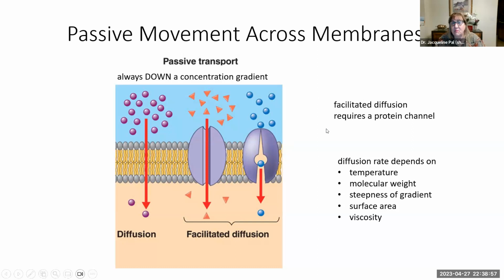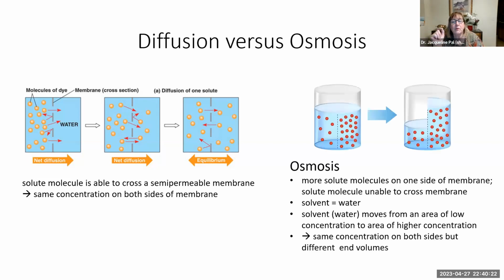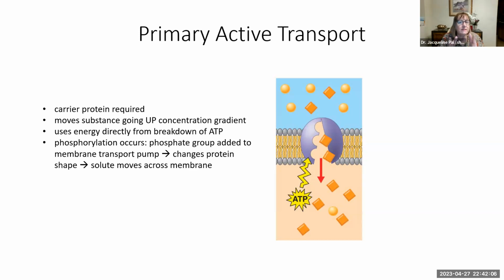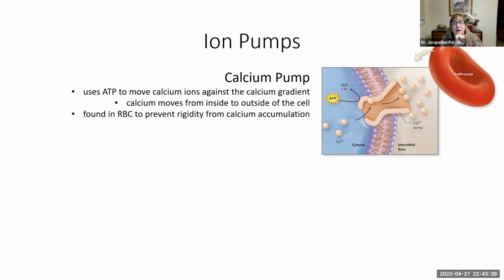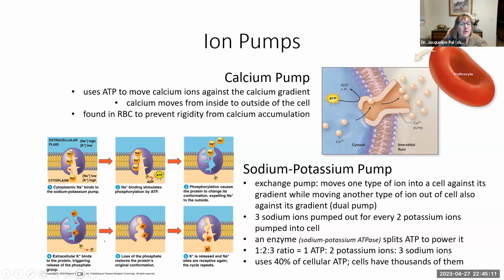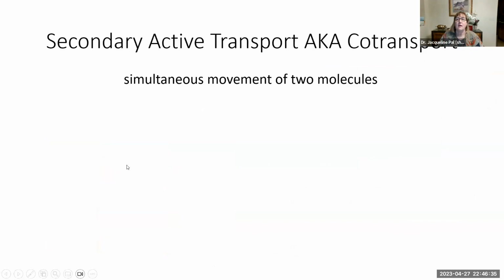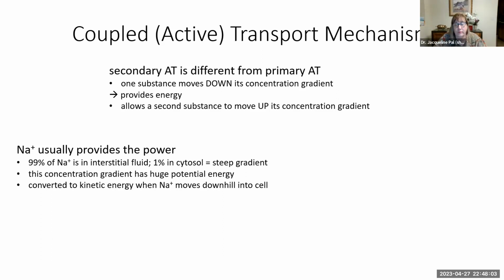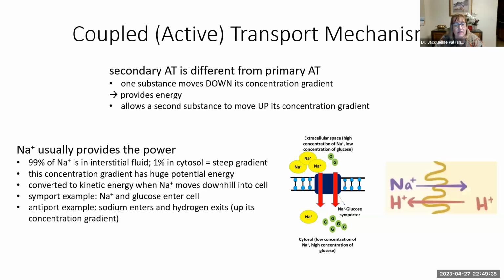more cell bio 3 membrane transport 11.5 min